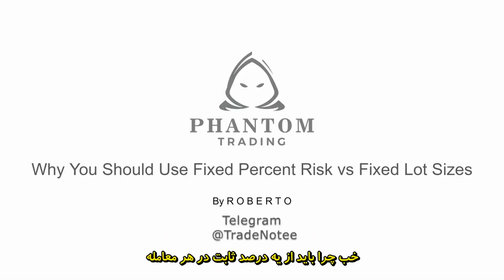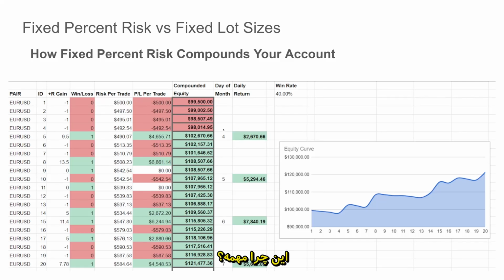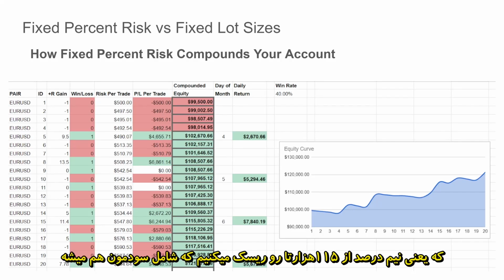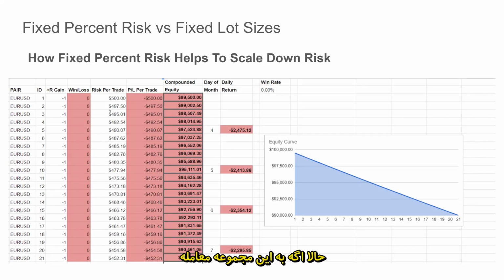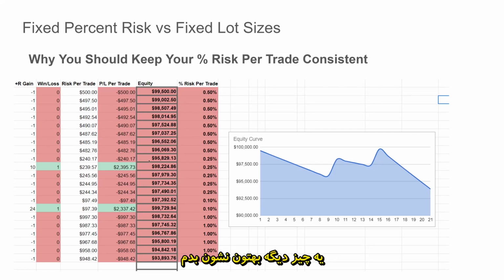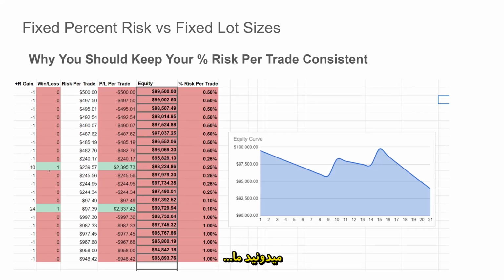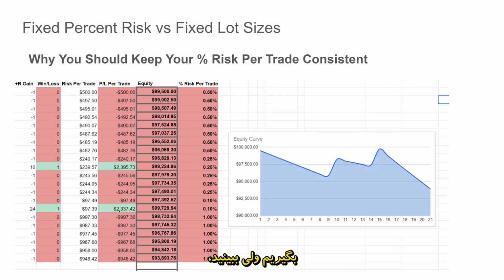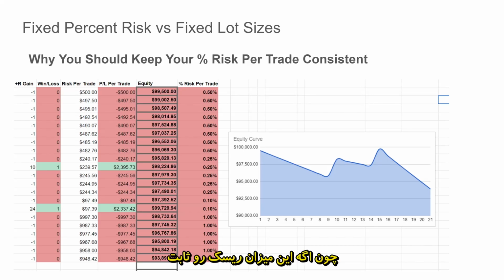محاسبه درصد ریسک ثابت و اندازه لات سایز ثابت معاملات/دوره فانتوم تریدینگ/Risk Management قسمت 31